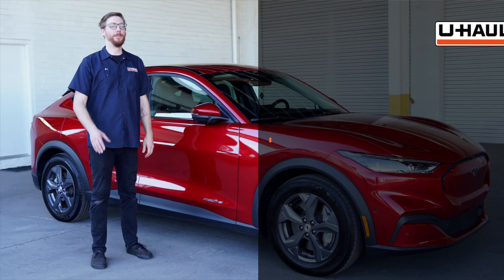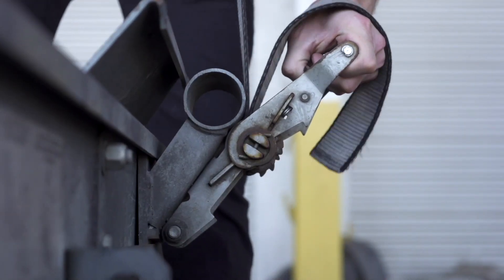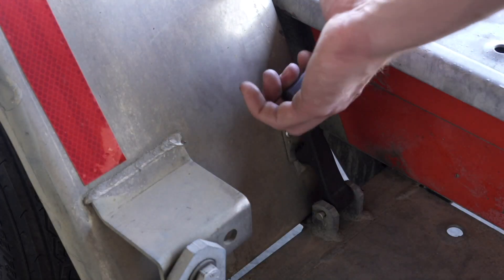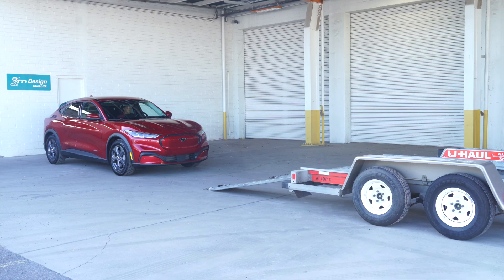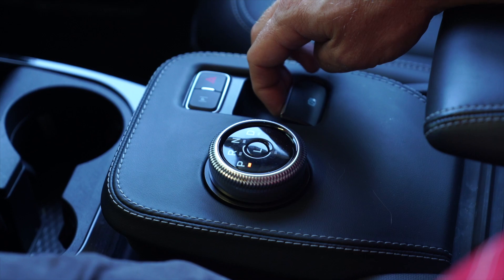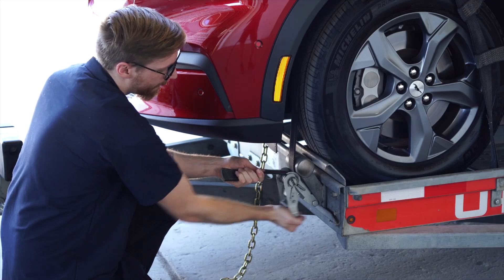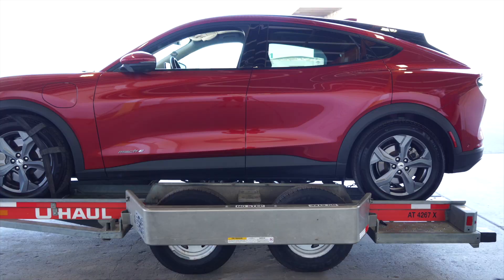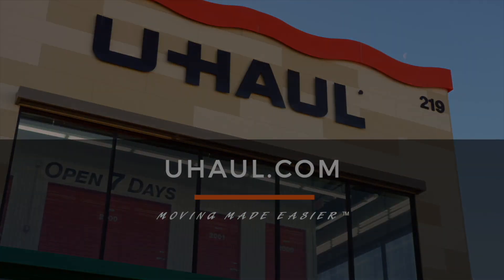Loading a 2021 Ford Mustang Mach-E On a U-Haul Car Hauler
Load your 2021 Ford Mustang Mach-E on A U-Haul auto transport. Learn how to load your 2021 Ford Mustang Mach-E from a U-Haul professional. With our step-by-step instructions, you can complete the loading of your vehicle on a U-Haul auto transport.

To rent this car hauler and other towing accessories for your 2021 Ford Mustang Mach-E,